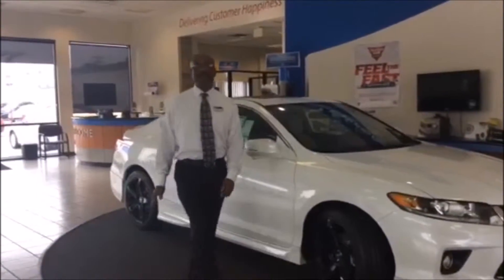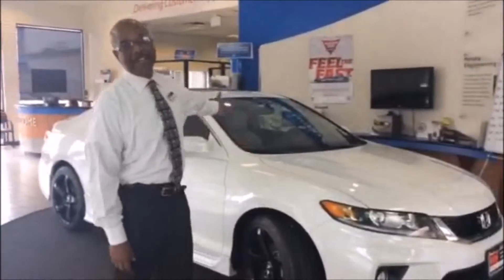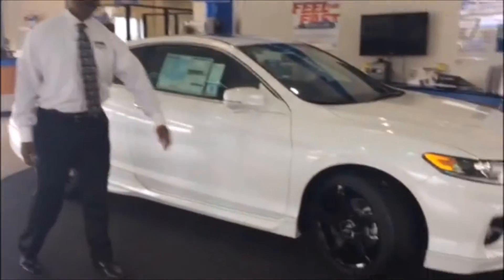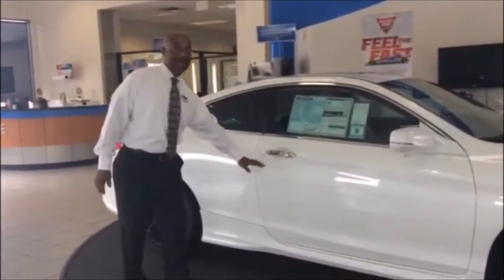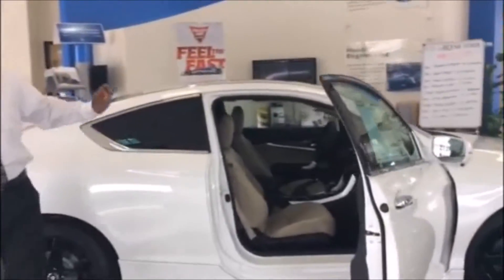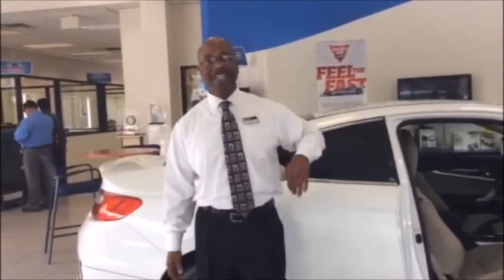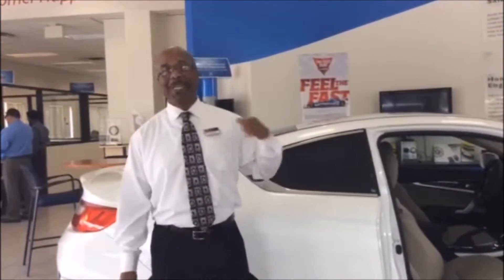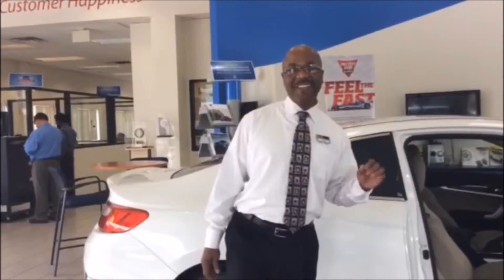2015 Honda Accord Los Angeles, CA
Are you in the market for a new Honda?  If so, make your way over to Gardena Honda near Los Angeles, CA.  If you want the best experience while buying a new Honda, then Gardena Honda is the dealership for your.  Our friendly staff is ready to get your driving away from our dealership in your new Honda.   If the best service, selection and prices is something that you are looking for in your Honda dealership and you are located near Los Angeles, CA, then make your way over to Gardena Honda today.